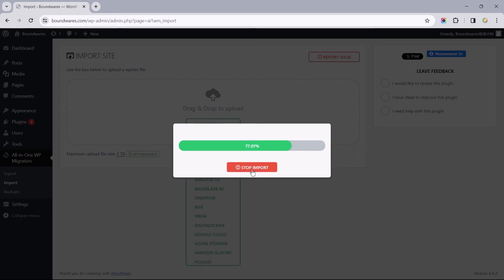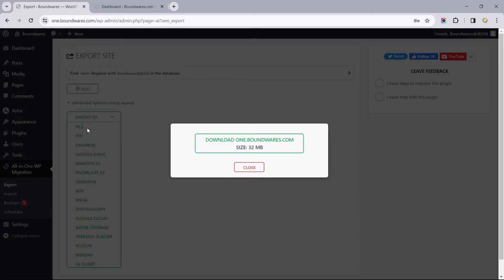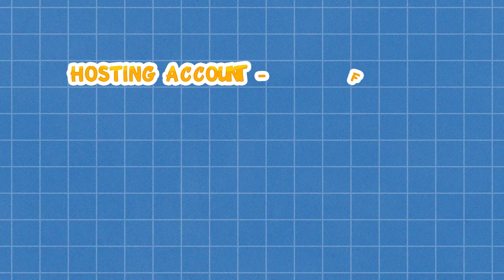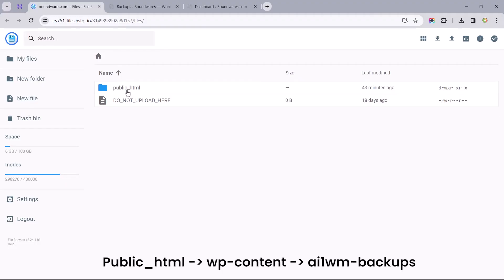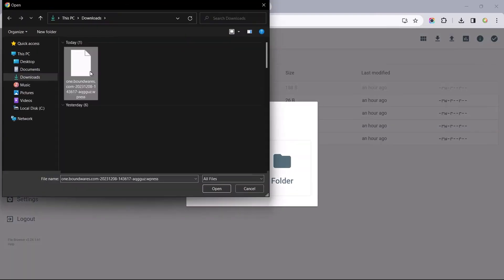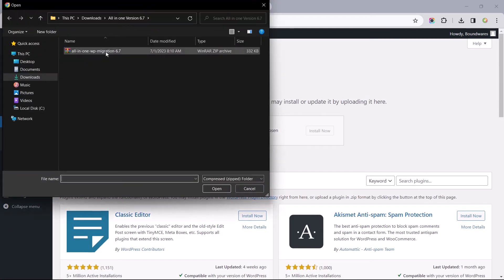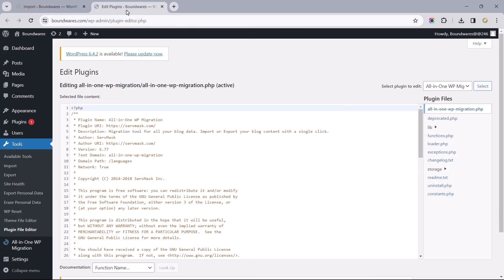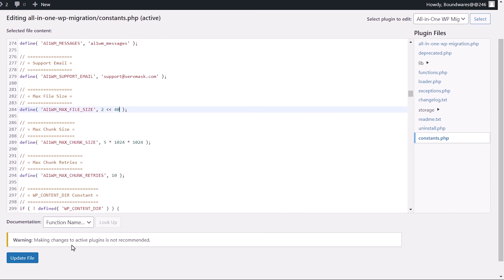How To Fix All in One WP Migration Import Stuck | UPDATED (2025)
Are you having trouble with the All-In-One WP Migration import getting stuck during website migrations?

The All-In-One WP Migration is a freemium plugin that allows users to export a WordPress site's content, media files, plugins, and themes as a single file in one click. This exported file or backup can then be uploaded or migrated to a new site via FTP, cPanel, Google Drive, and more.

This plugin is designed to be user-friendly and easy to use, making the migration process easier and accessible to anyone for free. However, users may occasionally encounter issues where the All-In-One WP Migration gets stuck during the migration process and fails to make any further progress.

The solution here lies in first uploading the exported backup file to the website we wish to migrate to. Either via our Hosting account's file manager, a File Manager plugin, or FTP (e.g., Filezilla). We'll be uploading this backup file to the folder called 'ai1wm-backups.'

This folder happens to be where the Migration plugin exports and stores its backups. So, the idea here is to upload the backup file without relying on the import function of the All-In-One WP Migration plugin.

By manually uploading this backup file to the mentioned folder, the plugin will automatically recognize the backup file. Then, we can proceed to use the 'Restore' feature to complete the migration process.

HOW TO INCREASE THE ALL-IN-ONE WP MIGRATION MAXIMUM UPLOAD FILE SIZE?

In the second half of this video, I'll guide you through increasing the maximum upload file size, allowing you to migrate larger websites without restrictions. To do so, follow these steps to modify two numerical values in the plugin's file:

1. Navigate to "Tools" in your site's admin dashboard and select "Plugin File Editor."

2. Choose the All-In-One WP Migration plugin from the drop-down menu and click the "Select" button.

3. Select the constants.php file under the storage option.

4. Scroll down to line code 284 and locate the value 'AI1WM_MAX_FILE_SIZE', 2 28.

5. Change the value from 28 to a higher value, such as 40.

6. Save your changes. Return to the plugin's import page, and you should find the upload file size increased to 2 TB.

Once you've completed the steps, remove the outdated version of this plugin from your site as it could pose a significant security risk, potentially leading to unauthorized access, data breaches, and compromised website functionality.

In essence, after using the version of the plugin shared in this video, it is crucial to either update it to the latest version or remove it entirely from your website.

☑ Watched the video!
☐ Liked?

☑ Chapters
☑ 00:00​ Intro
☑ 00:18​ Upload the backup file to the destination website
☑ 02:06 Install version 6.7 of this plugin
☑ 02:28​ Complete the migration using the restore function
☑ 02:40 Increase maximum upload file size limits and conclusions.